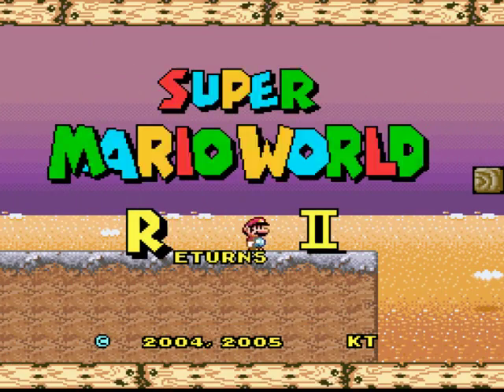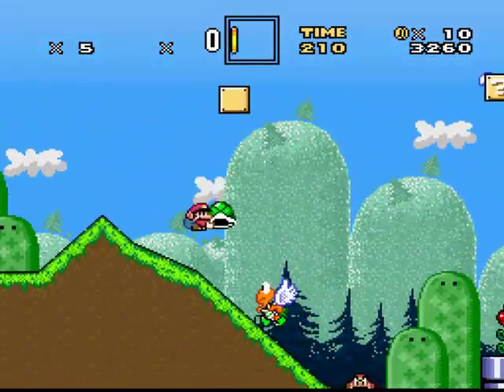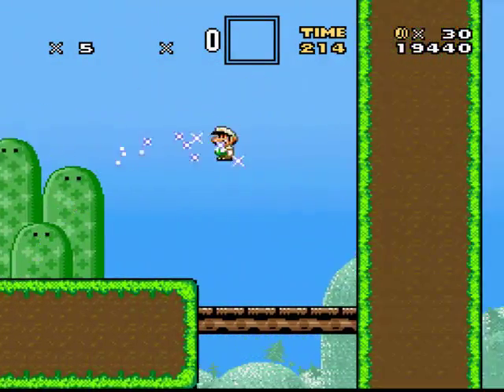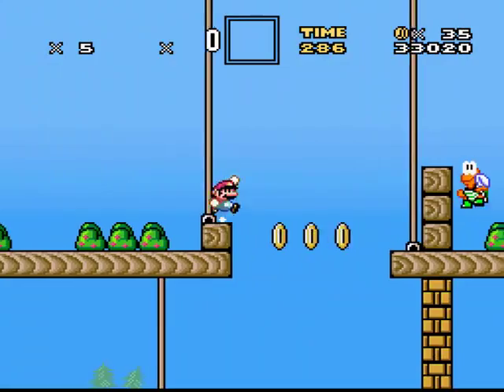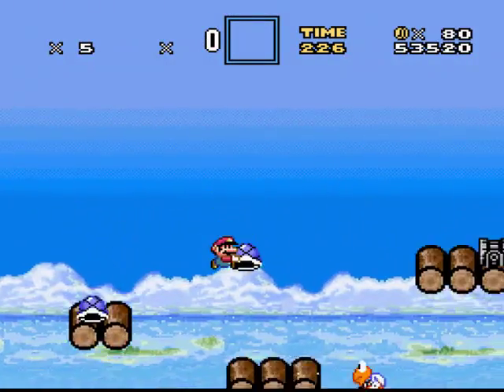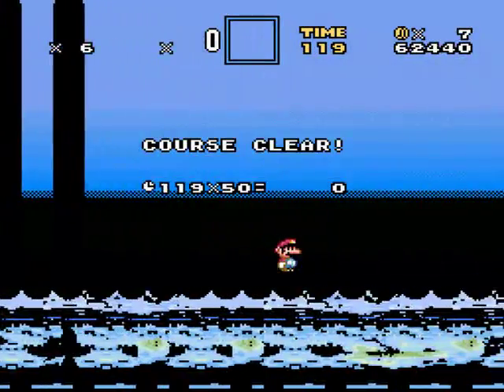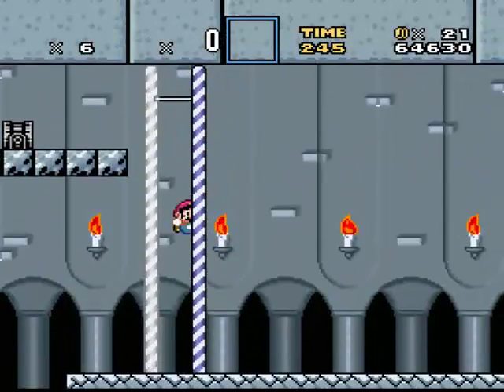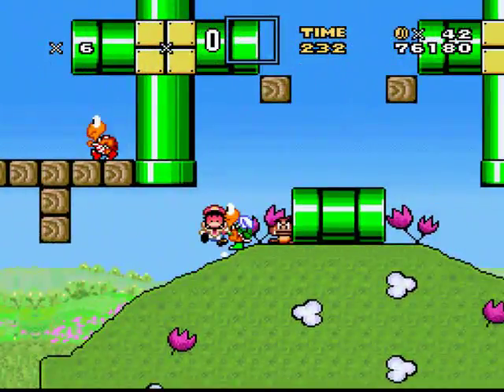Lets Play Mario Returns 2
The Epic Sequel!!

Note:
I am now recording with Camtasia Studio 7. So this will serve as a video to see if works etc. As I use a different method towards recording game audio. Similar to how I've tested Camtasia Studio 6 previously in a video before and how until up this point I've been using 6.

Remember it takes a while for the video to completely render lol